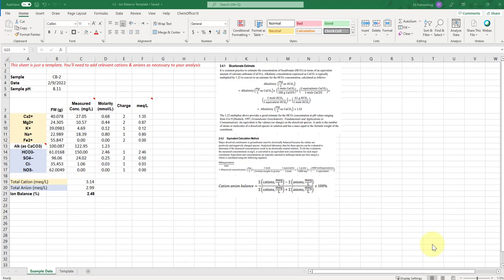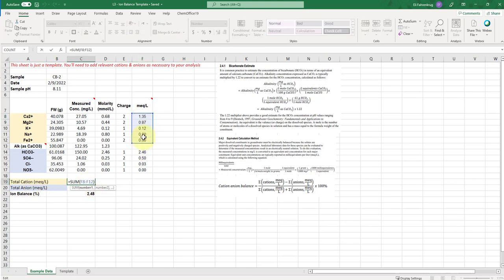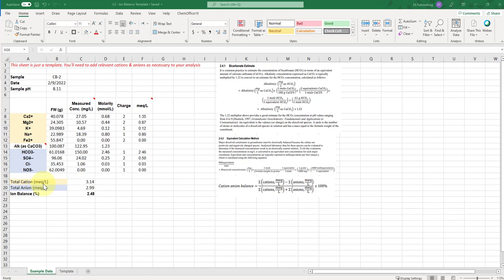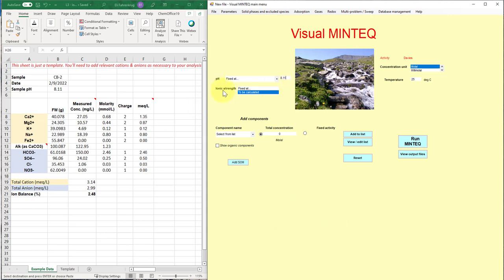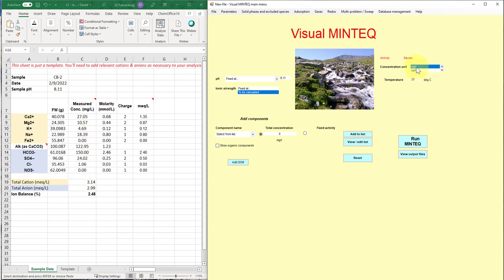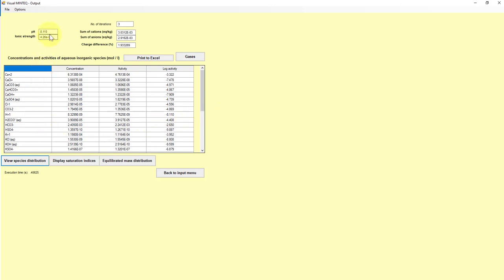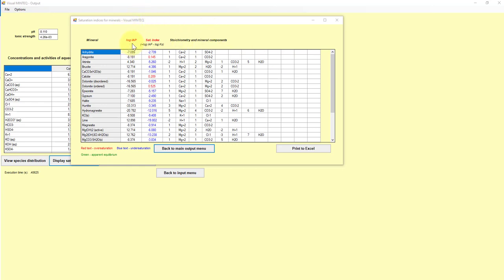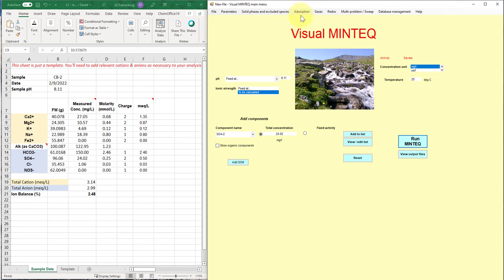Two Methods for Computing Ion Balance in Natural Waters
Tutorial for computing the ion balance (charge balance error) between major cation and anion species in natural waters. Two methods introduced: (1) Excel spreadsheet and (2) Visual Minteq speciation software.